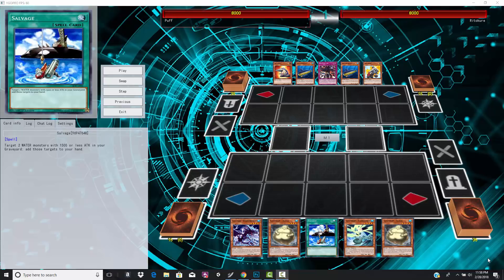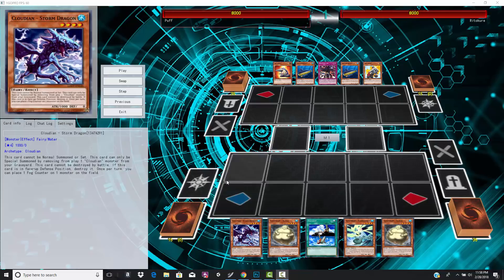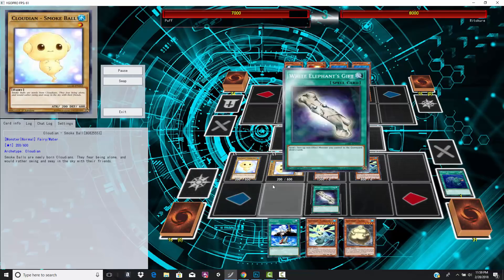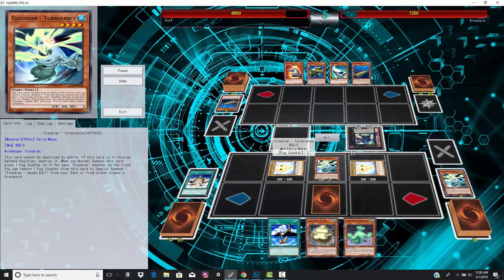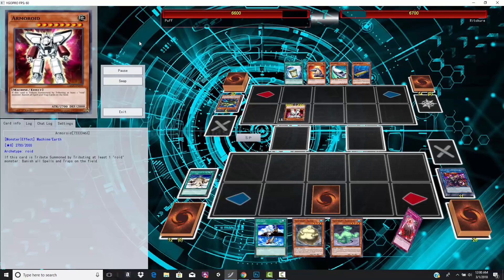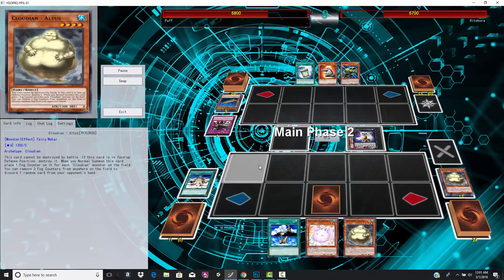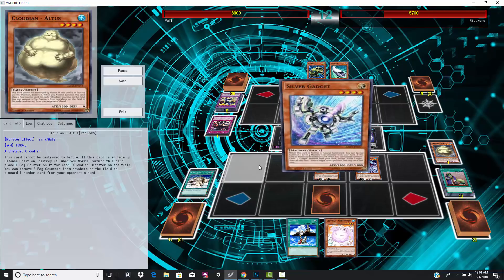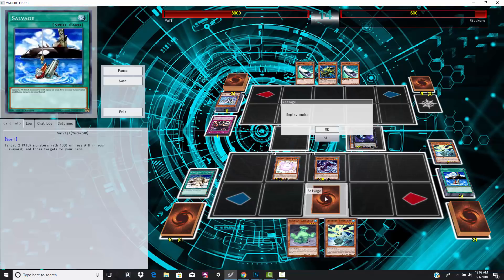Cloudians Are GOING IN ! Lemme See Those Spicy Cloudian Skull Dread Plays